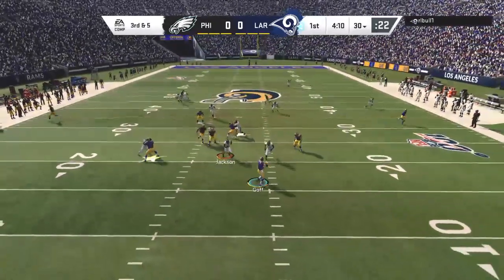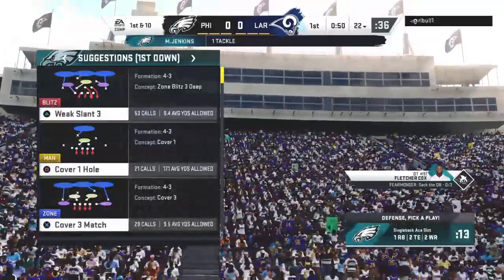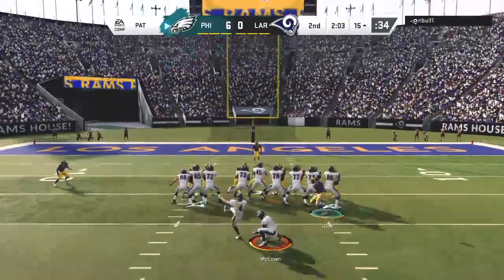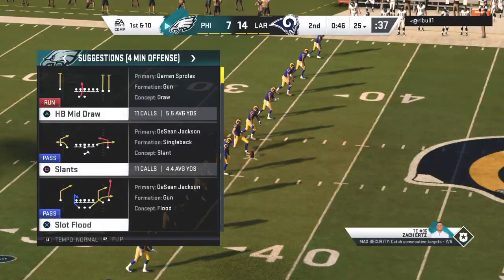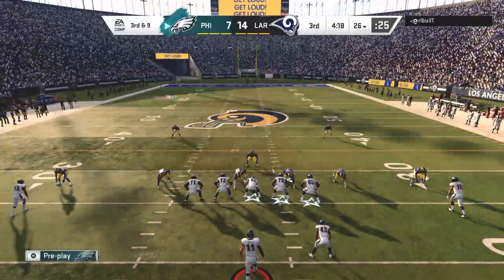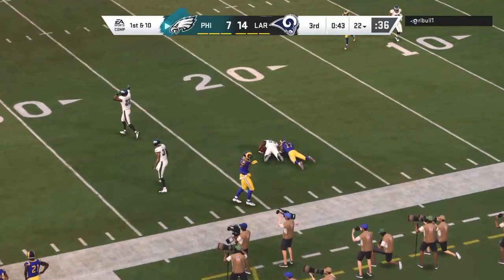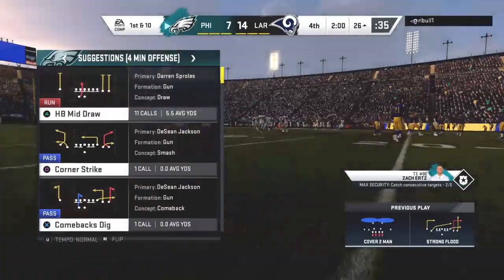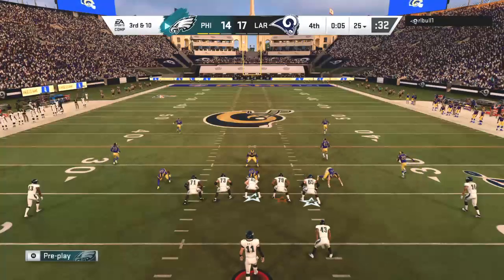CharliChann's Live PS4 Broadcast